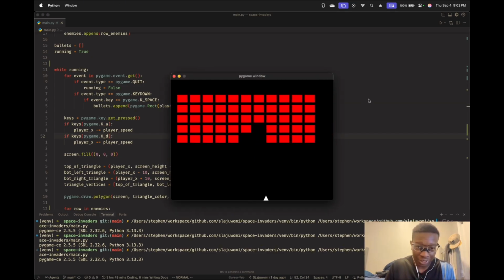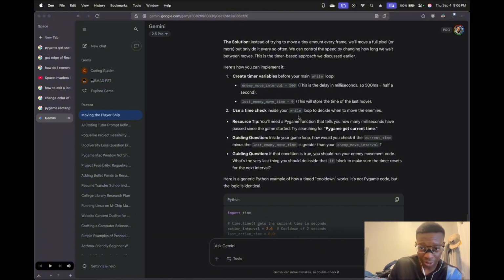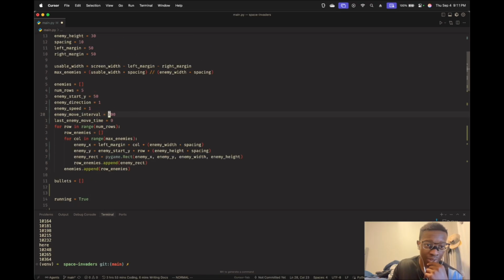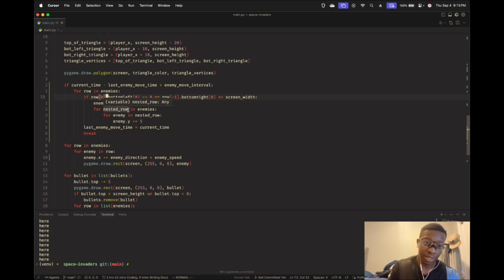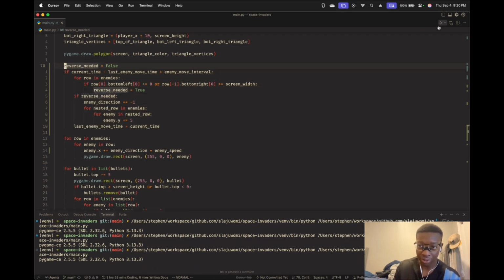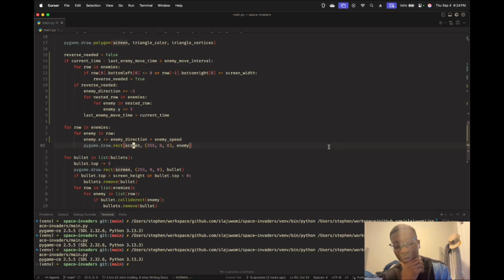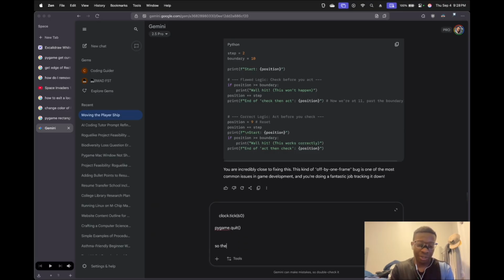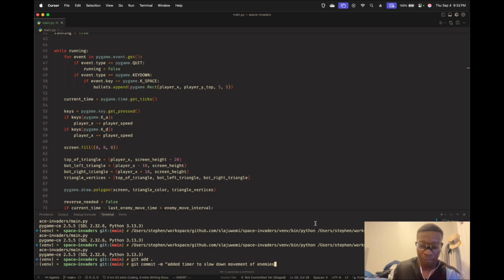Coding Everyday until I become a SWE | Day 31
13 inch M4 Macbook Air
Operating System - macOS Sequoia
CPU - M4
GPU - Not applicable
RAM - 16GB